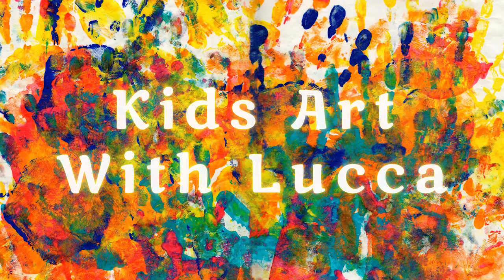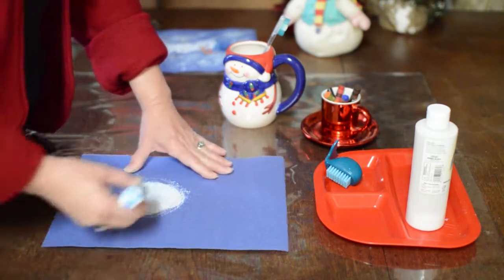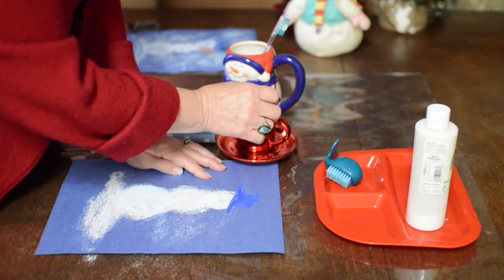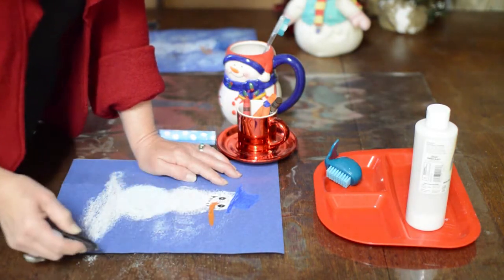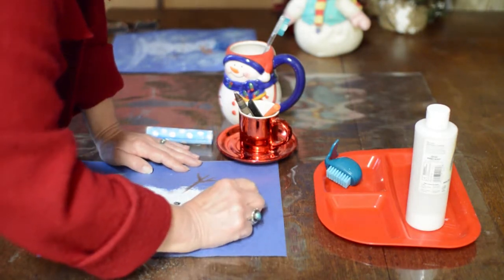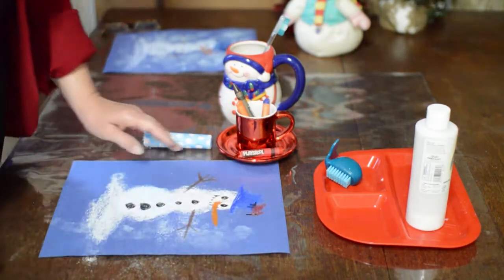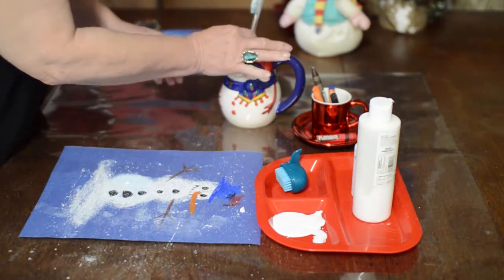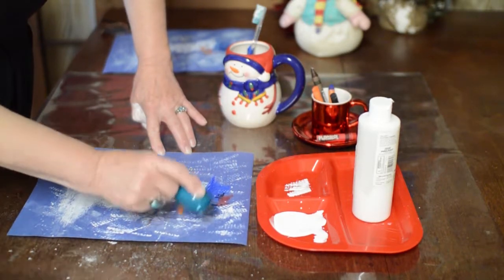Chalk Snowman Art Project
For this weeks art project we are drawing a snowman with chalk.  Let me know down below what other videos you'd like to see.

If you do this art project I would love to see what you do. To share your work with me, use the hashtag WithLucca or tag me in it.